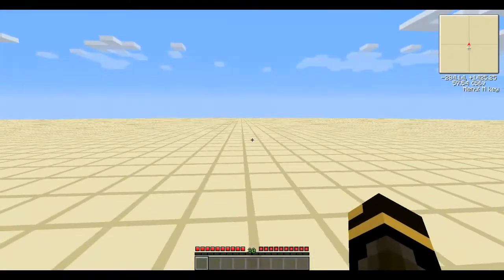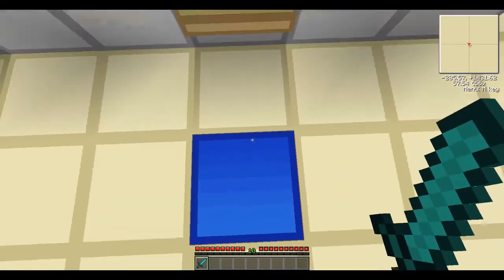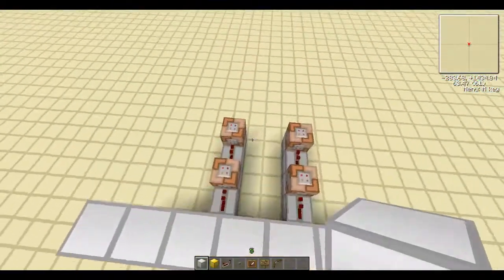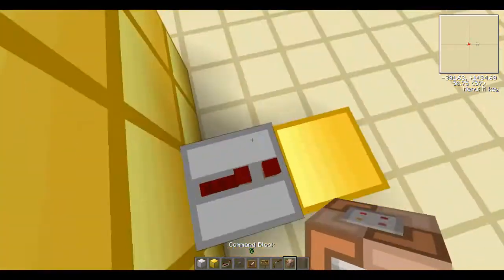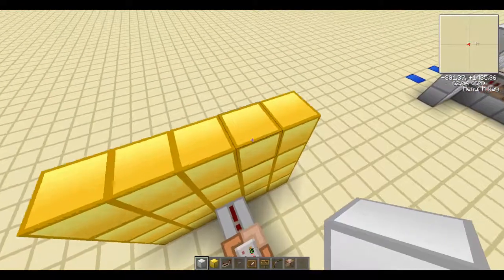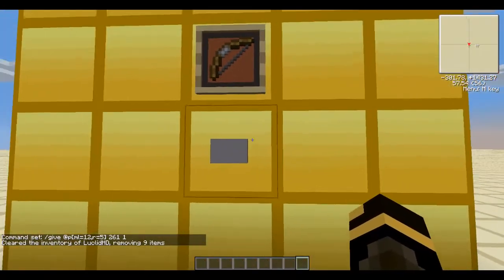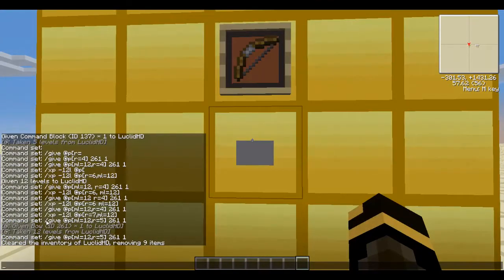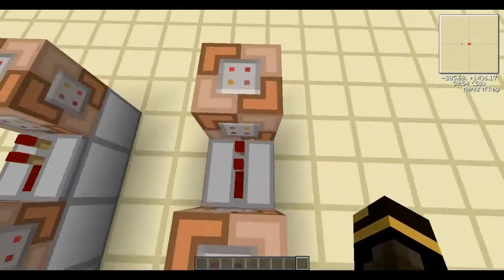Minecraft Redstone Tutorial: XP Levels Shop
Hello YouTube and welcome back to another Minecraft video. Today I will be explaining how to make a shop that sells item with experience levels as currency. This uses command blocks as the main part of the build. All likes, comments, and subscriptions are appreciated.